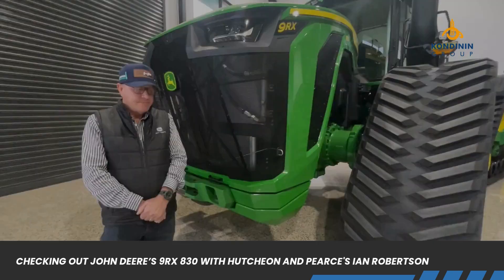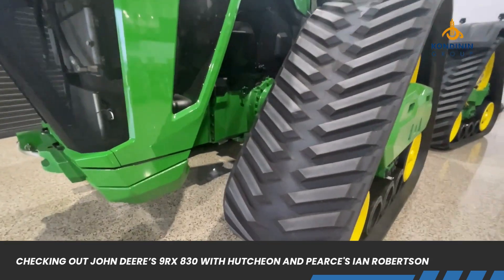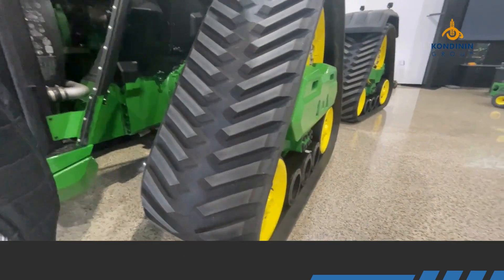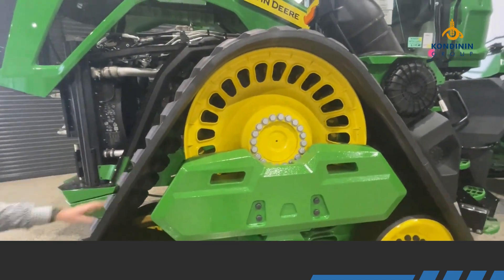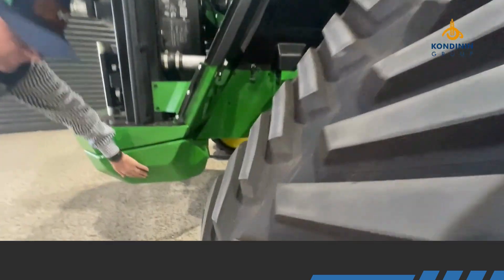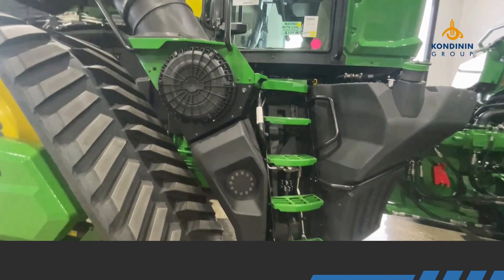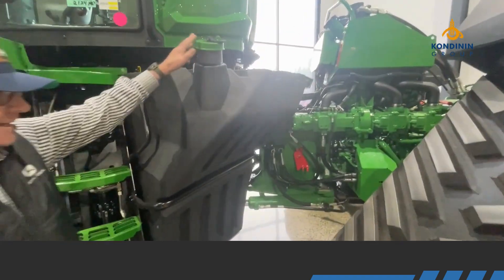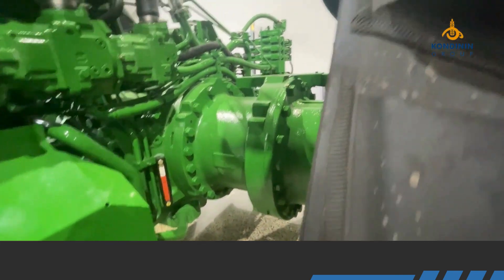John Deere’s 9RX 830: Power, Performance & Big Features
The John Deere 9RX 830 is part of Deere’s rollout of high-horsepower tractors, alongside the 9RX 770 and 9RX 710. Generating a rated 830hp (619kW) — with a boost of up to 913hp (681kW) available — this tractor is built for serious grain growers. Join Hutcheon and Pearce’s Ian Robertson as he gives Kondinin Group a full overview.